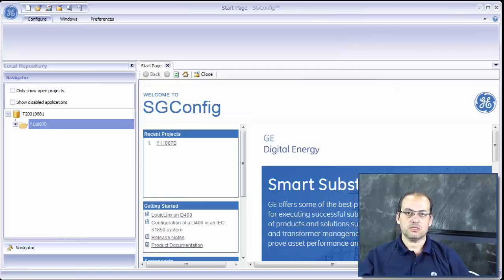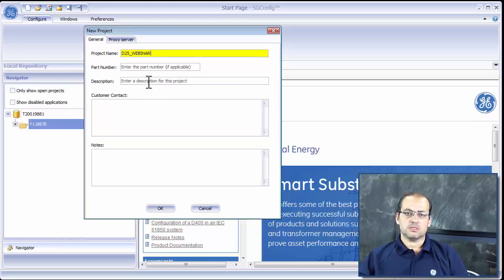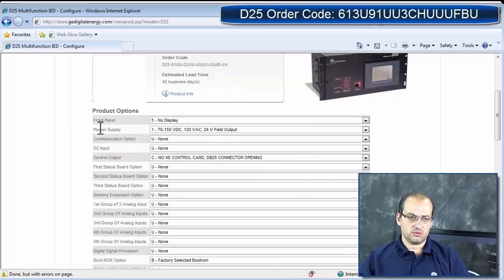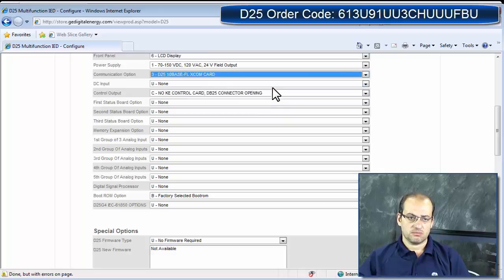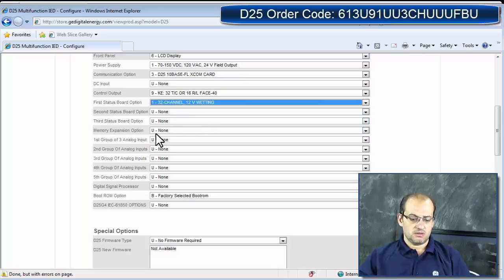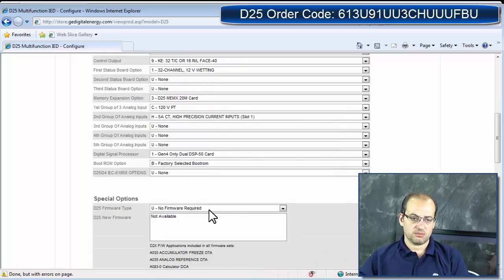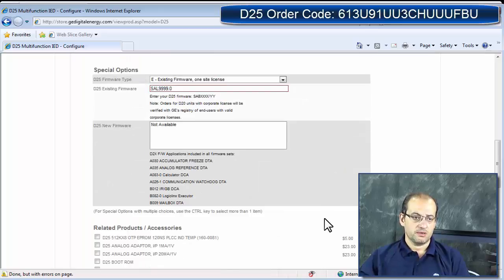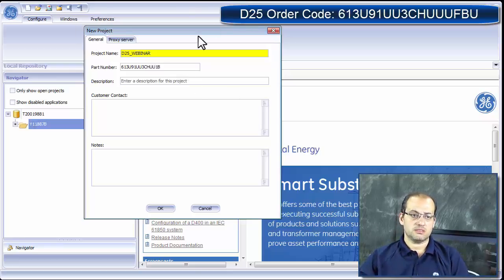D25-1024 l How2 D25 Initiating a project within SGConfig and determining the D25 order code v1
Initiating a project within SGConfig and determining the D25 order code